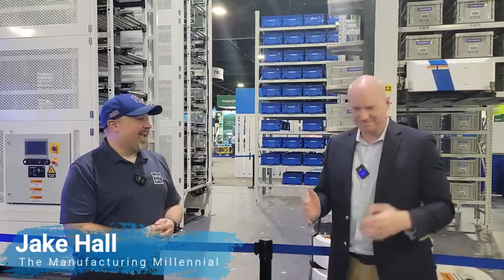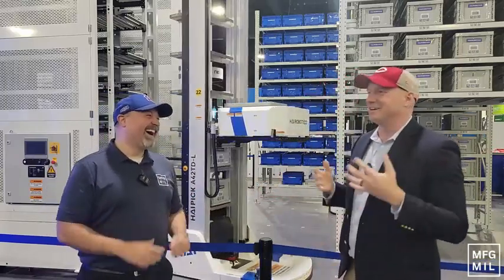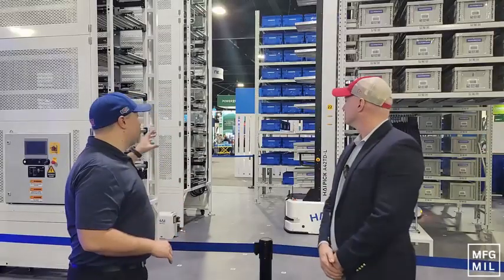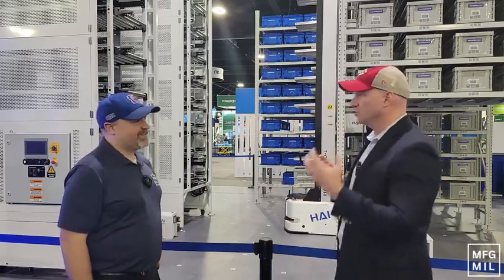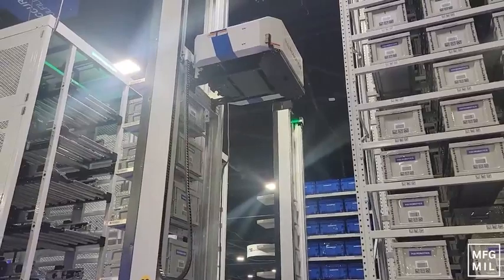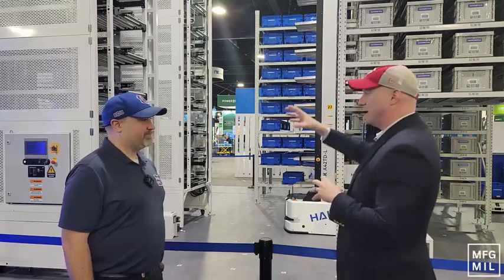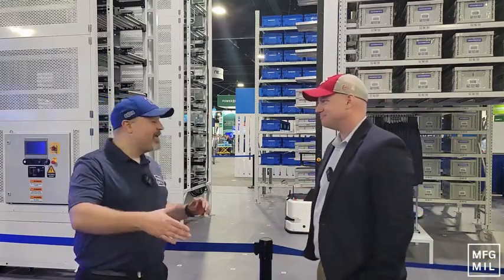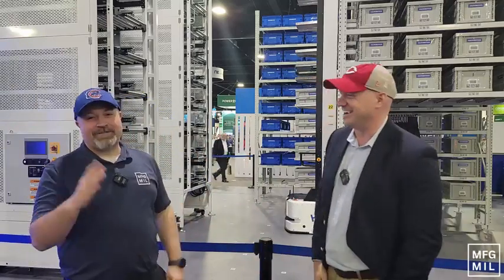Exploring the Future of Robotics: An Insightful Discussion with Jake Hall at Modex 2024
The future of robotics and automation is soaring in both the conceptual and tangible aspects. Many companies now incorporate compact and vertical ASRS to cut costs and boost productivity as well as shipping outcomes.

Live from Modex 2024, Jake Hall, Keynote Speaker and Industry Advocate for The Manufacturing Millennial, met with Brian Reinhart, the CRO of Hai Robotics. Not only was he pleasantly surprised as the interview started, but also realized how their cutting-edge vertical solutions featured at the event are revolutionizing robotics and warehouse automation.

This video sheds light on various utilities of ACR including multi-case picking, pallet or shelf level fulfillment, and case-to-person operations. These allow companies to transform and expand with automation tailor-made to fulfill their unique requirements and demands pertaining to case handling and storage.

Eager to delve deeper into this solution? Do make sure to visit Hai Robotics!